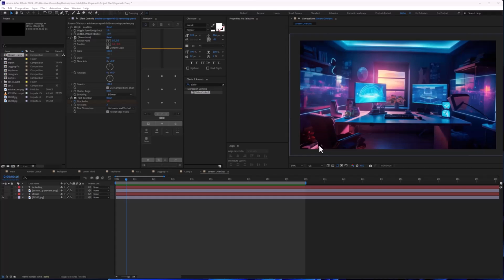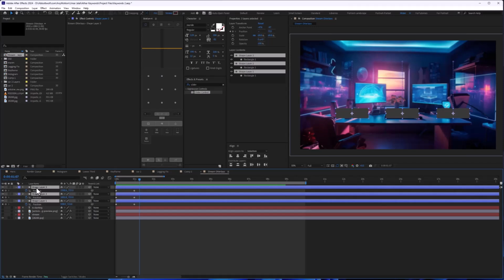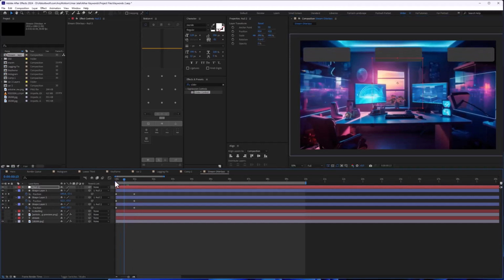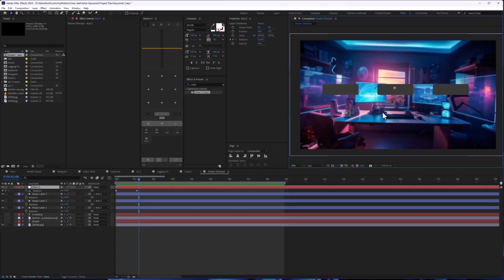What is Null Object in Adobe After Effects 2024 | Null Object Tutorial in After Effects 2024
In this video, you'll learn about what a Null Object is in Adobe After Effects 2024. Are you curious about using Null Objects to simplify your animation and effects workflows in After Effects? If you're a beginner or looking to understand this powerful tool better, this tutorial will guide you through the basics of Null Objects and how they can enhance your projects.

In this tutorial, you will learn about:
- What is a Null Object in Adobe After Effects 2024
- How to Use Null Objects for Animation and Effects
- Practical Applications of Null Objects in Your Projects

Whether you're new to After Effects or aiming to refine your skills, mastering Null Objects will help you create more complex and organized animations. If you’re new to our channel or After Effects, explore our previous videos for detailed guides and foundational insights.